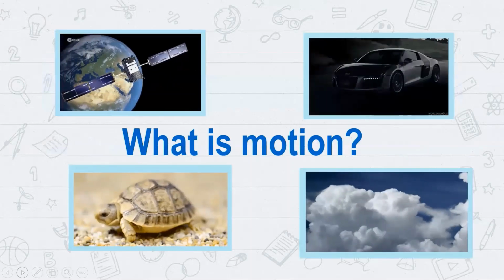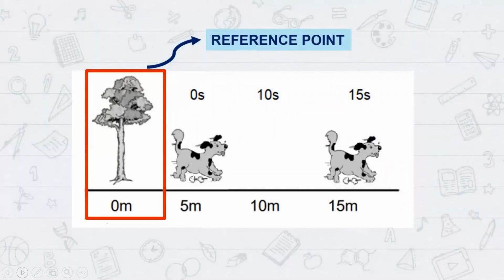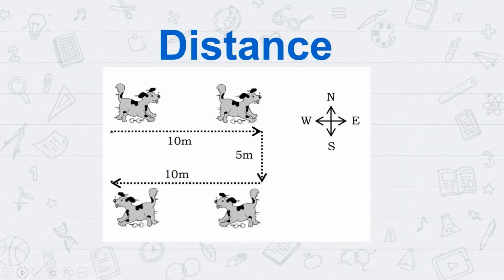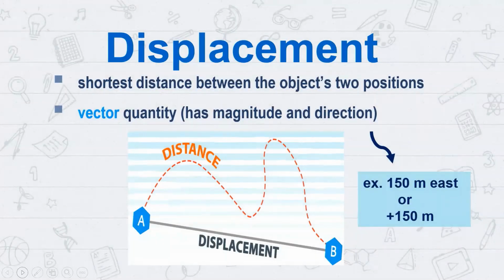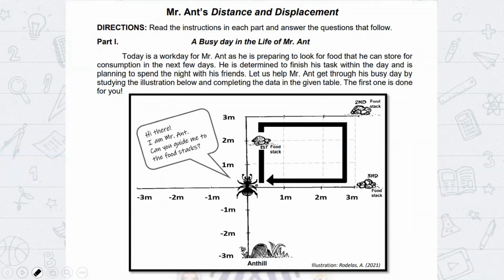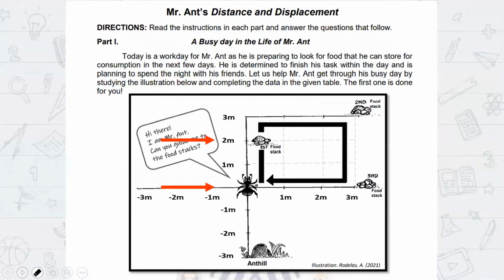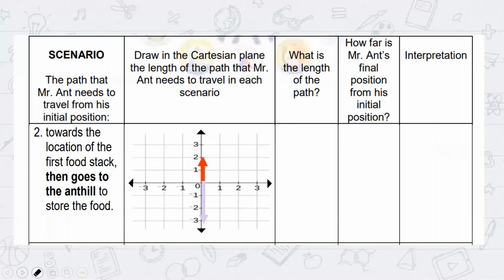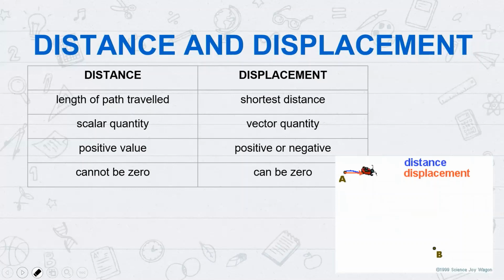Science 7 3rd Quarter Week 1 - Distance and Displacement